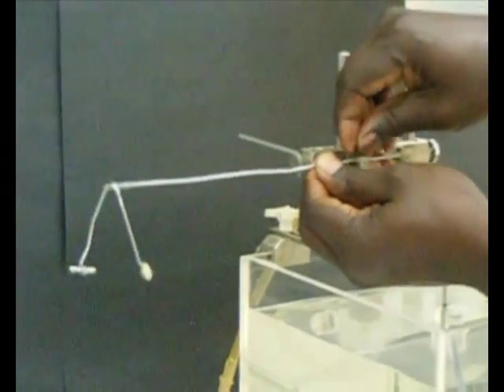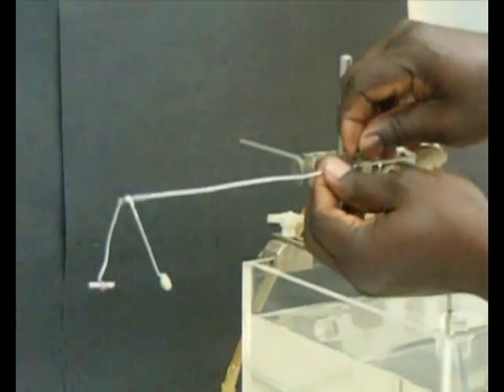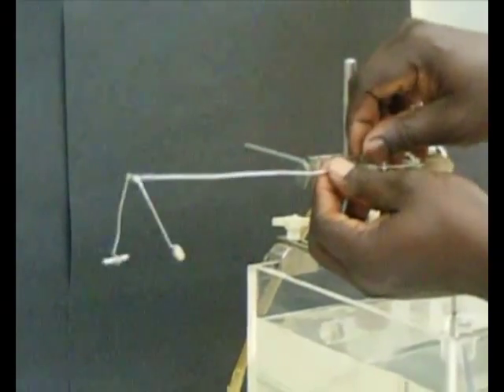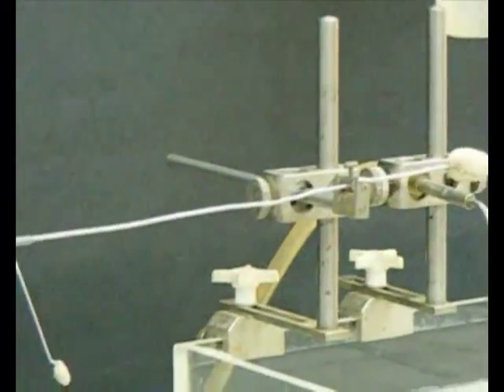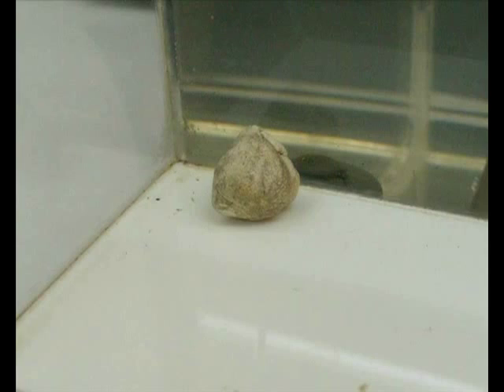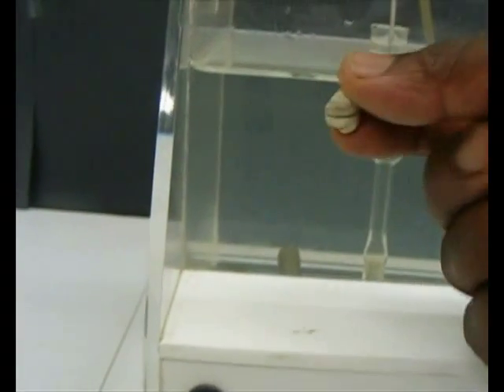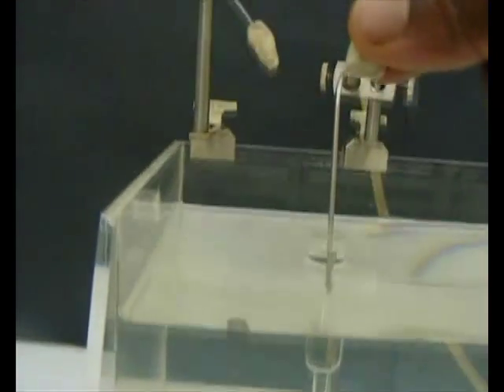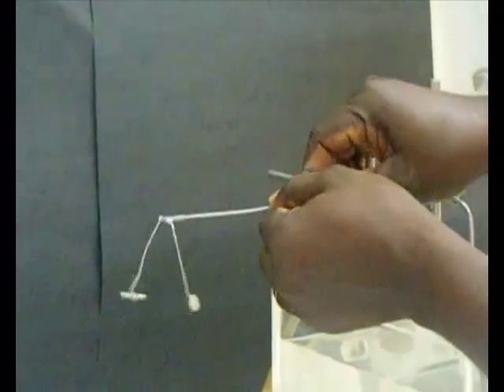Balancing the Writing Lever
Course: Pharmacological Lab procedures: Setting Up the Organ Bath - Balancing the Writing Lever
KNUST OER 2011. CC:BY

The Setting Up of an Organ Bath would be the topic of this laboratory procedure. This course covers the organ bath equipment and the procedure in adjusting for isolated tissue preparations. The video lessons will serve as a guide for students to be able to identify the components and functions of the isolated tissue/organ bath. Another objective would focus on adjusting the equipment suitably for the experiment.